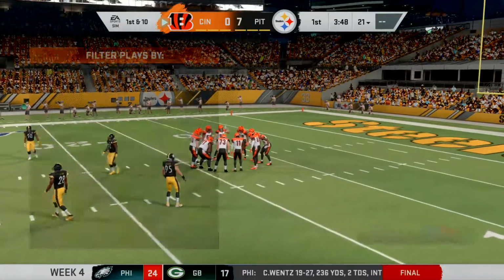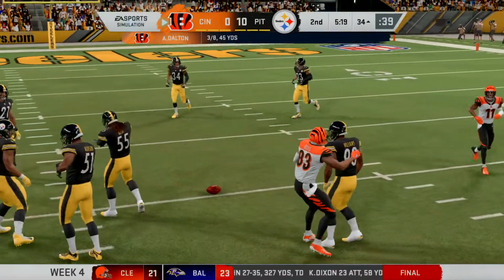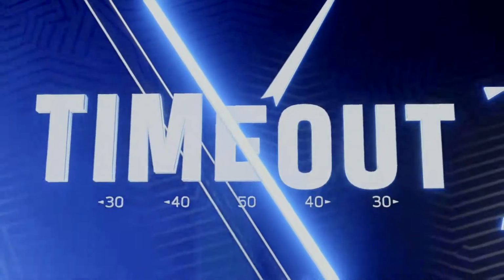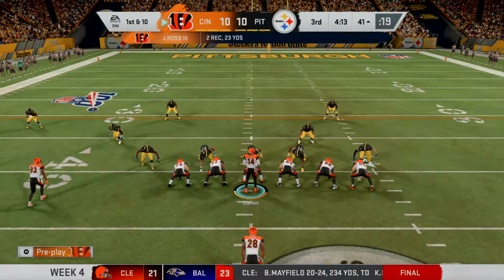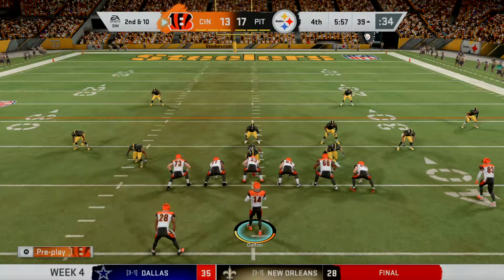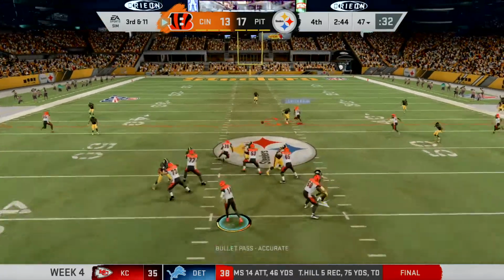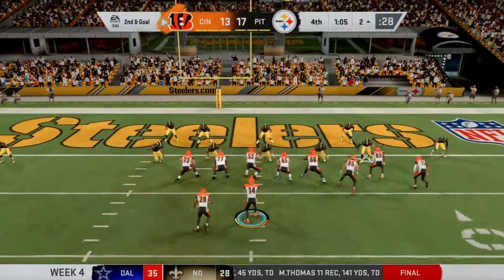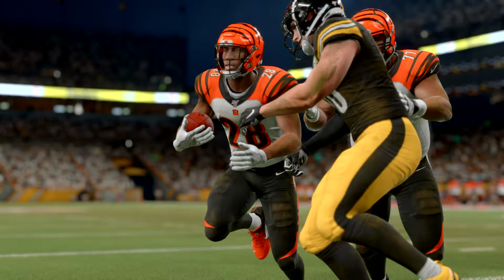Madden NFL 20 FRANCHISE MODE BENGALS WEEK 4 VS STEELERS THRILLER!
I'm a BENGALS fan catch week 4 of my franchise in a thriller! Sub comment and friend request ME PSN RaYDADDY11